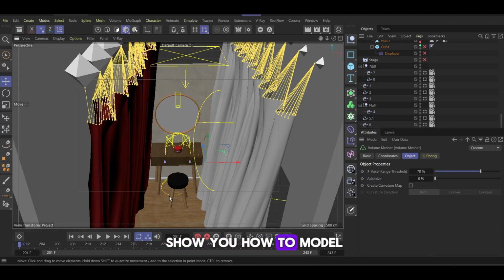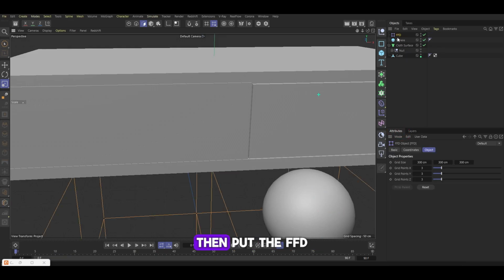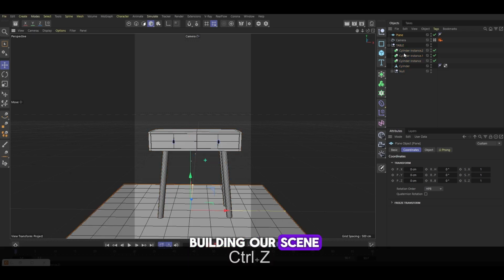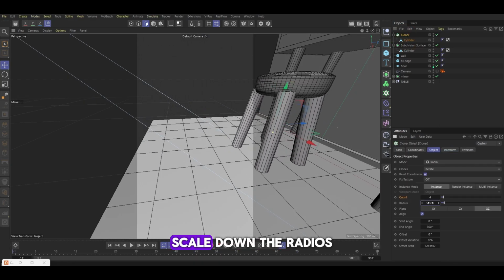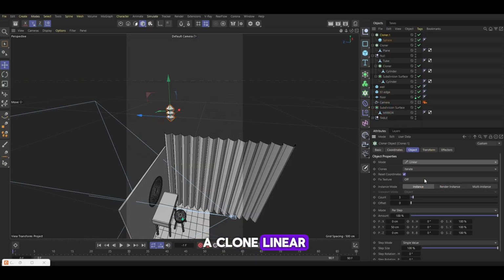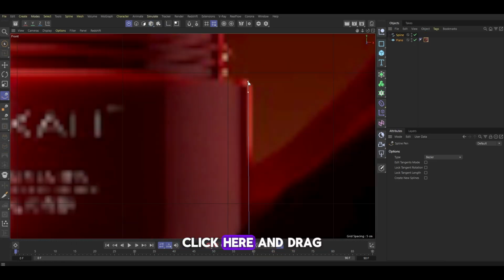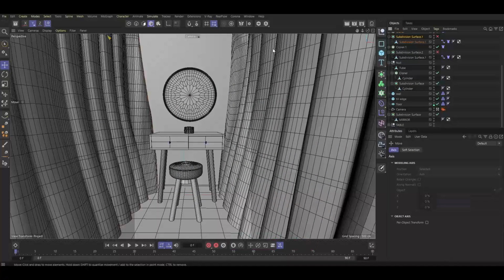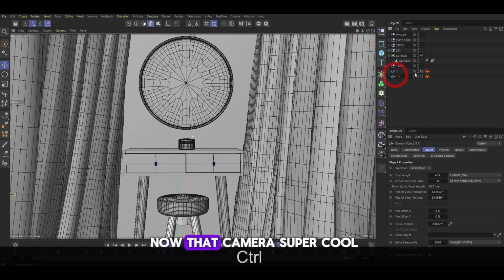Modeling a complete product AD scene | Cinema 4D tutorial | Cloth sim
00:00 Intro
00:55 – Modeling the desk
05:10 – setting up the enviroment Product
06:55 – Chair modelling
09:28 – Curtain modelling
10:50 – Curtain simulation
12:30 – Product modelling
15:40 – Scene staging

Ever wanted to build a professional product ad scene in Cinema 4D from scratch?
In this tutorial, I’ll show you exactly how I modeled and animated a complete product ad, including a cloth simulation to give it that polished, cinematic look.

The full Cinema 4D project file from this scene is available inside Cheezi Vault, my exclusive resource hub for 3D artists. Download it, reverse-engineer it, and speed up your own projects.